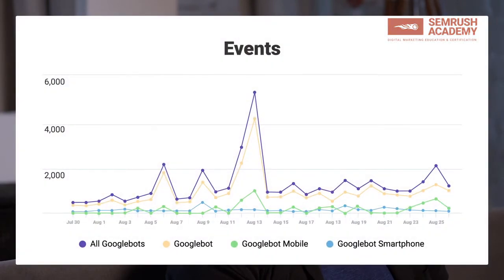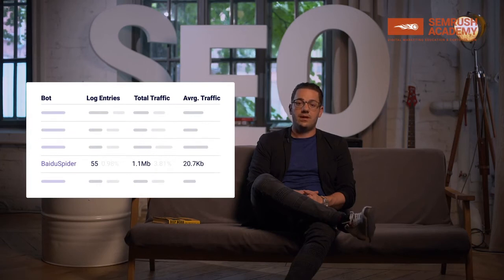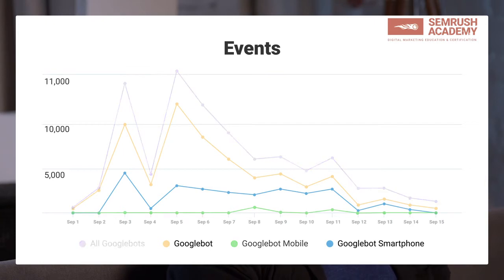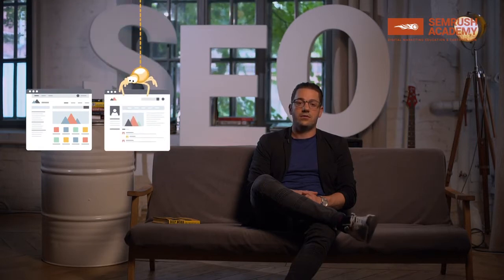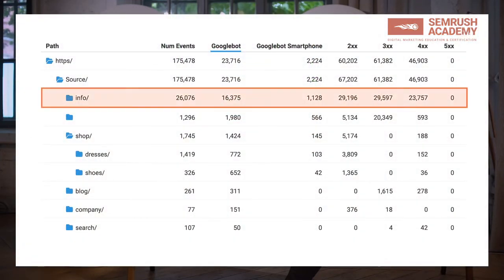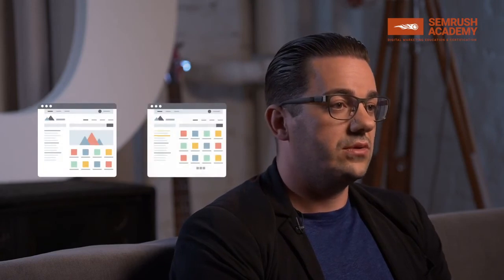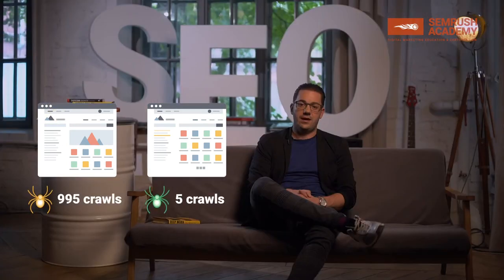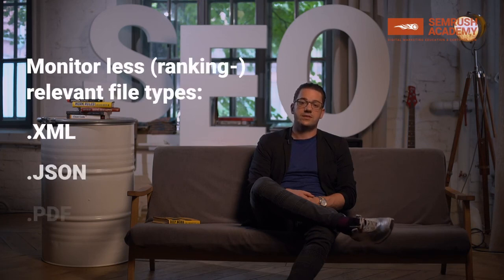Log File Auditing Reports | Lesson 21/34 | SEMrush Academy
Log files contain the history of every person or crawler that has accessed your website. You will learn how to deal with log files.

1:41 Redirects
2:08 Important to understand crawl errors
2:15 4xx
3:56 Identify the top and worst crawled URLs
5:06 Monitor less (ranking-) relevant file types
5:35 Setup parameter behavior tracking

You might find it useful:
Understand how Google bots interact with your website by using the Log File Analyzer:

One of the most obvious things you can do based on log file data is to try and spot anomalies within a time frame. For this, you need log file data that goes back a couple of days or even months. You can see spikes in the crawl behaviour, e.g., Googlebot was crawling very aggressively for 1 or 2 specific days. Or for instance, if you want to be found in China, but it does not seem to be happening and you then see in the log files that Baidu does not crawl your site at all, that would indicate that you have a problem.

You could obviously also break it down into just the bots that are actually accessing the website. You can get an idea what other types of crawlers are coming and processing data from your site. One of the up-to-date use cases would be the Google MFI switch, where you can see if the Google smartphone bot overtook the Googlebot desktop in terms of crawl volume.

You can understand what the top crawled pages by Googlebot are, and then go and verify if they coincide with your domains' most important URLs. You can also breakdown the crawl requests & status codes by directory to understand how well or not the pages are crawled and if it happens regularly or with huge delays, or not at all.

Going deeper into the report, let's have a look at redirects. Logfiles can help you figure out incorrect status codes, so in terms of redirects you'd be particularly looking for 302, 304, 307, 308 and then changing them to 301s except for geo-redirects. Watch out for redirect chains as well and try to figure out if there is something that you need to tackle on that end.

Also, it's super important to understand crawl errors. There are two different categories that you should especially look out for. First one is the 4xx status code range, mainly 404s and 410s. The general approach for these is to see if those 404s happen specifically for one crawler rather than another. Depending on what is happening, you can decide what to do. It might only be happening for Bingbot say – or for all of the crawlers.

If you want to recover those URLs, bring them back and use 200 or if it doesn't exist anymore but we want to keep inbound link equity, we need to implement a 301 to make sure this actually happens. If these 404s URLs are never coming back, you might consider changing them to 410s, because 410 says the URL is gone and never will be back. You're doing it on purpose, not by accident. Google will reduce re-crawling and those pages will be removed from their index way faster.

Other important issues can be found in the 5xx status code range, especially 500 and 503. These happen from time to time so it is natural enough to see them in the log file. It is more about their volume and consistency. If there is a specific crawler from one specific IP that causes the same error over and over again, this is an issue to investigate.

Generally, from an SEO perspective that's something you can't do much about yourself and – particularly for the 5xx – it is usually an issue with the server or the infrastructure in general. In such a case it is probably necessary to pass the problem to the IT team.

Another important thing is to identify the top/worst crawled URLs and folders. The highly crawled pages and folders can be used for additional internal linking (add link hubs). Low crawled areas need to be linked more prominently. It reflects what Google bots spend their time on; it is wise to use URLs that are frequently crawled, for example to establish internal linking to new content items to get them indexed sooner rather than later. Also, when you understand what the worst crawled pages are, you can prioritize them and give them more attention.

Logfiles can help you see if (new) URLs have been crawled at all. If relevant URLs haven't been discovered/crawled, your internal linking probably is too weak, and those pages need more additional internal links. You should also consider XML sitemaps, better/more prominent linking, etc.